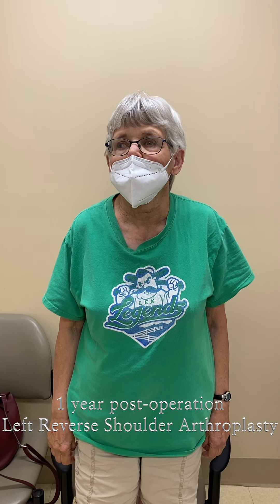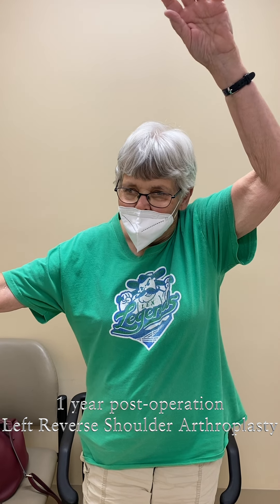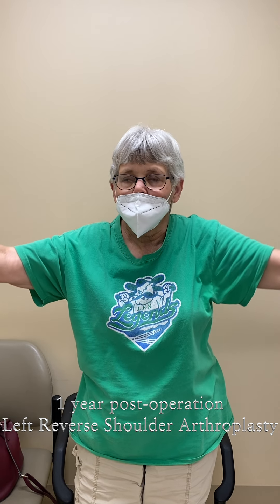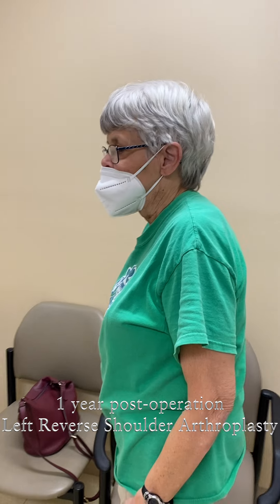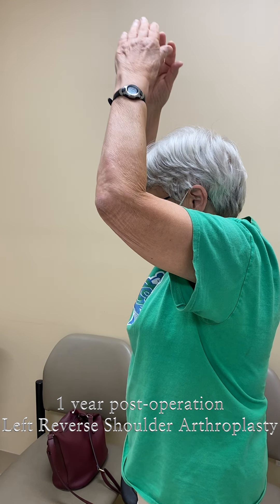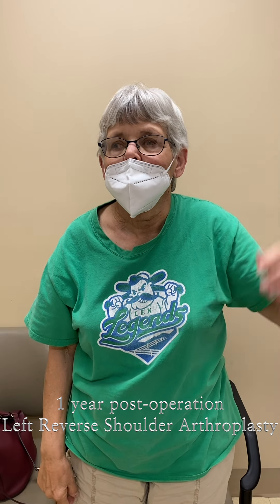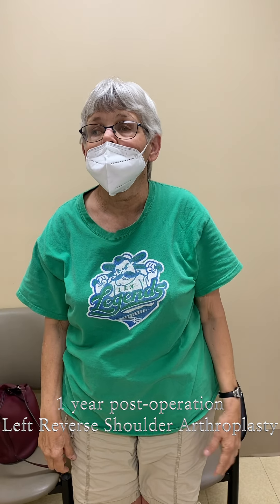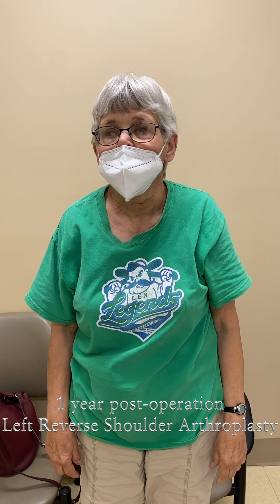Shoulder - Reverse TSA 1 year Post Operation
Left Reverse Total Shoulder Arthroplasty - Day case, Intra-operative plexus block, Tornier Reverse Shoulder Prosthesis, Right shoulder arthritic and un-operated.
This is her 12 month clinic followup with xrays.